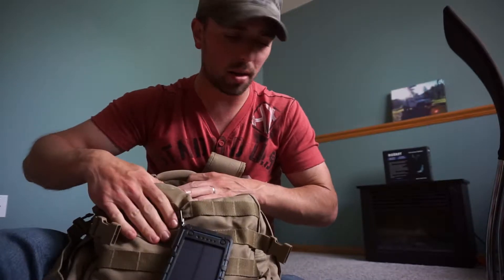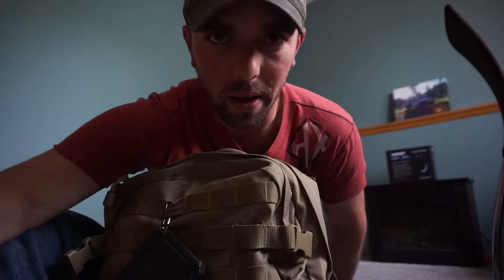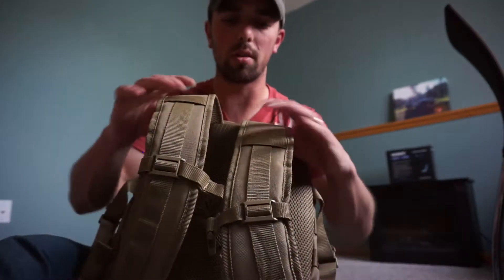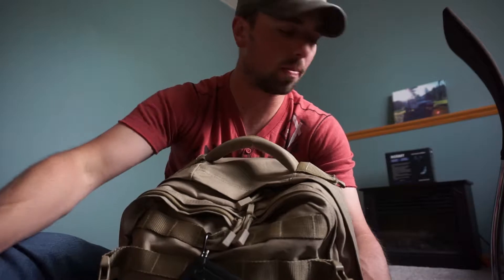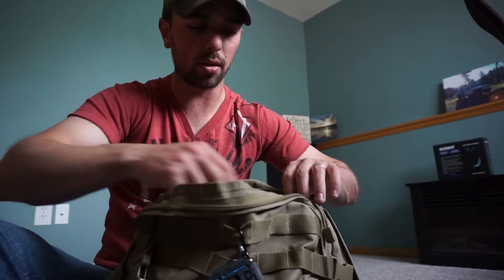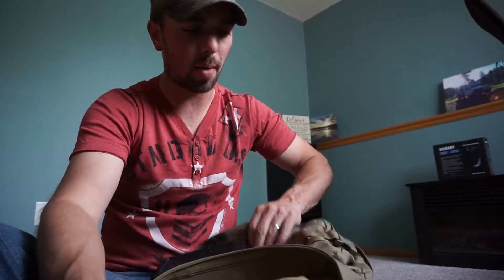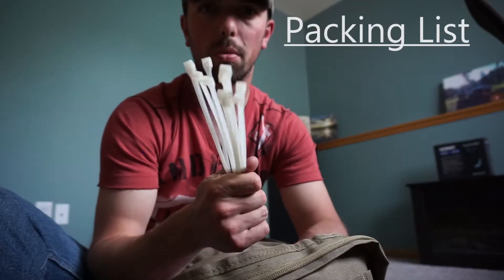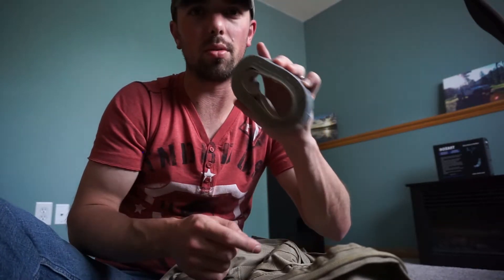Our day hike packing list! Duct Tape included!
iVentureOut - Head in the Clouds 3
We just wanted to give a quick overview of what we typically bring on a hike/jeep trip. Come check out what we keep in the backpack!

Mora Kniv Companion

Grand Trunk Single Hammock

Fire Starter Multi-Tool

Emergency Blanket